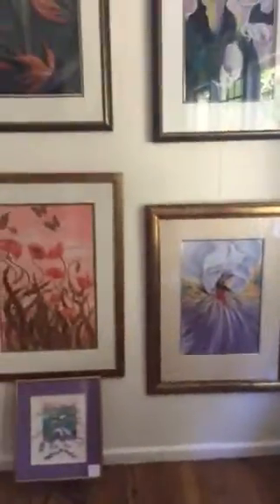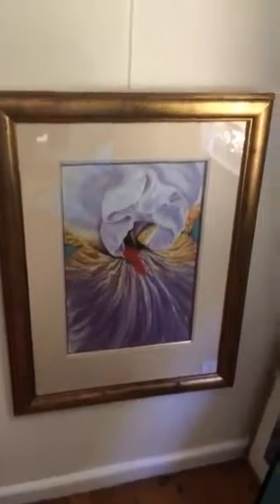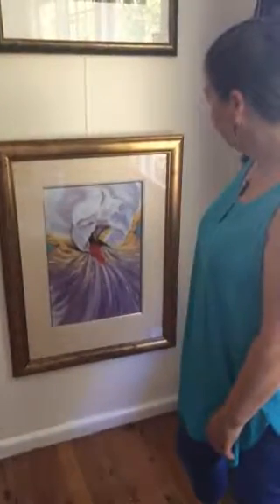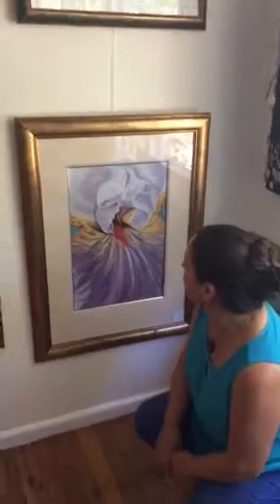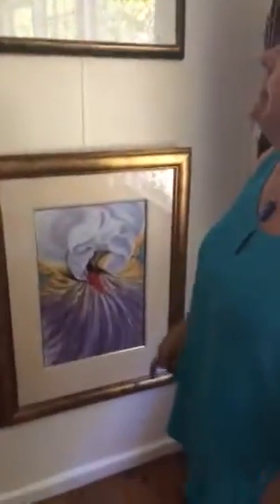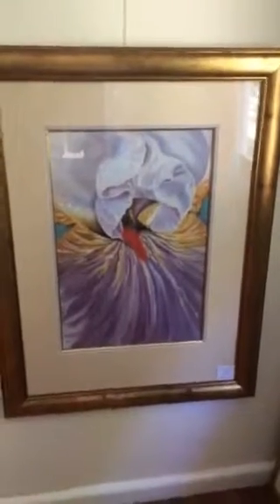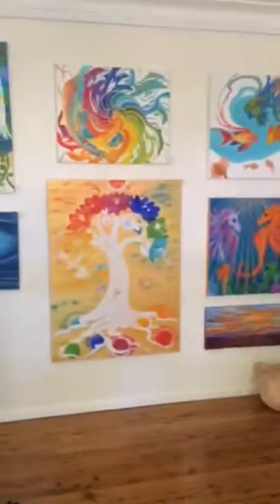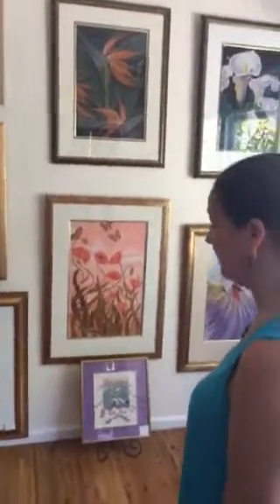Australian artist Zoe Fletcher talking about one of her paintings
Zoe Fletcher is a Central Coast NSW artist who has opened her new gallery at Springfield to the public on weekends until xmas 2014 or by appointment.